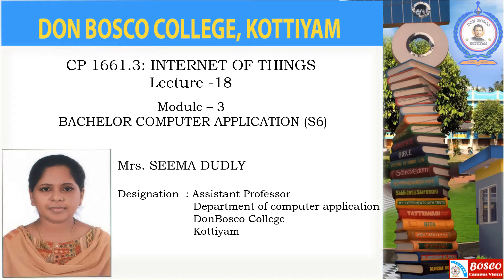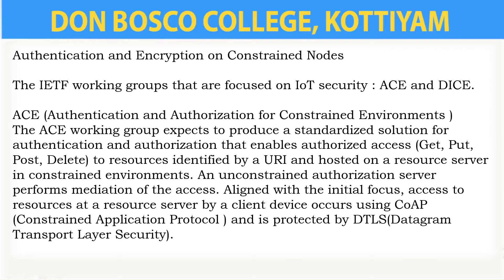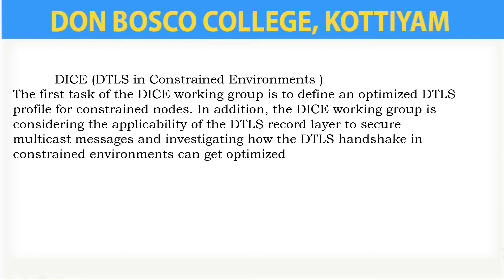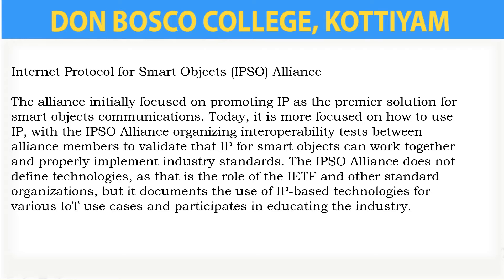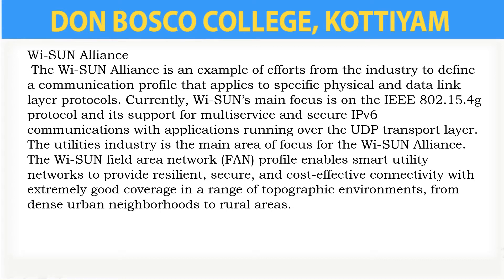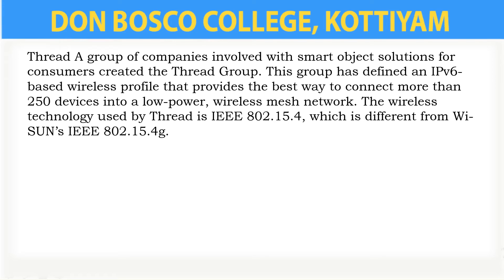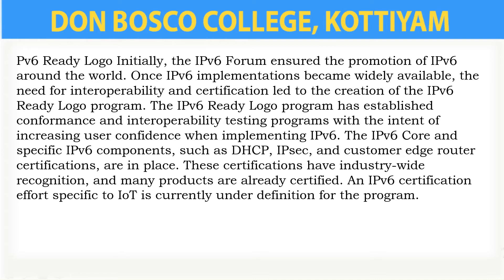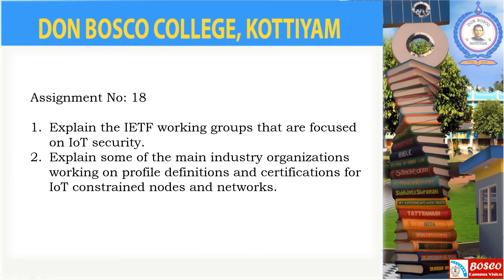INTERNET OF THINGS LECTURE -18 - AUTHENTICATION AND ENCRYPTION ON CONSTRAINED NODES -BCA (S6)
Authentication and Encryption on Constrained Nodes
The IETF working groups that are focused on IoT security : ACE and DICE.
ACE (Authentication and Authorization for Constrained Environments )
The ACE working group expects to produce a standardized solution for authentication and authorization that enables authorized access (Get, Put, Post, Delete) to resources identified by a URI and hosted on a resource server in constrained environments. An unconstrained authorization server performs mediation of the access. Aligned with the initial focus, access to resources at a resource server by a client device occurs using CoAP (Constrained Application Protocol ) and is protected by DTLS(Datagram Transport Layer Security).